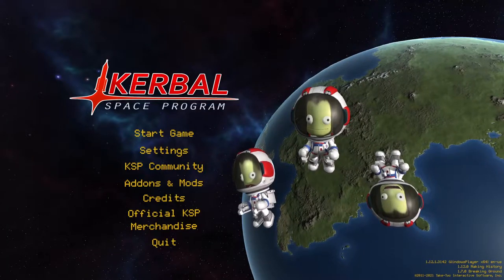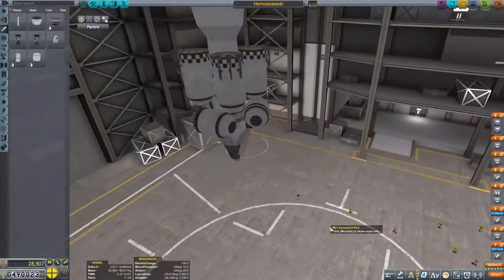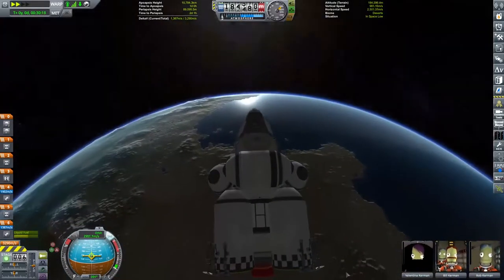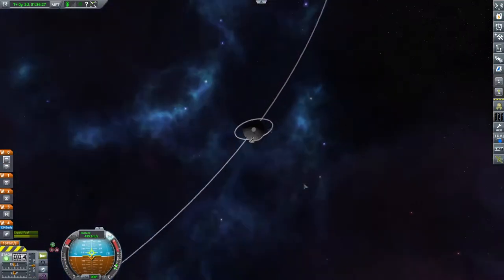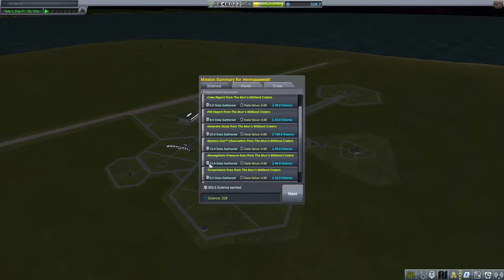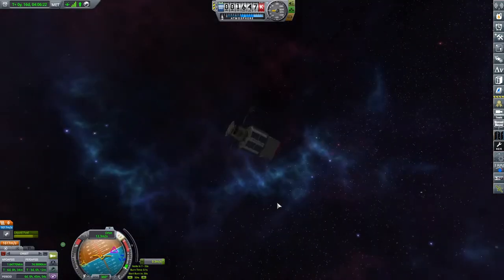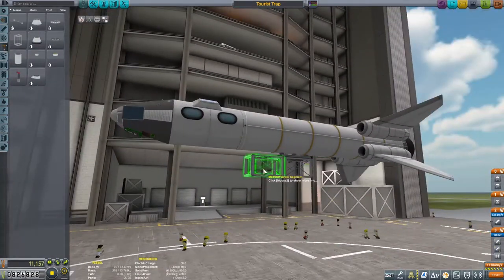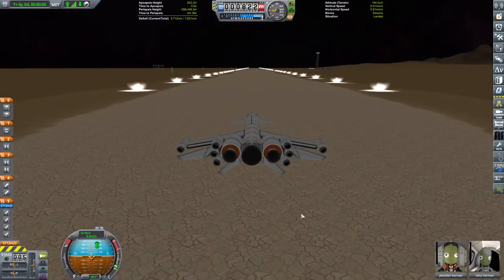KSP - The Final Career 5 - First FootPrints